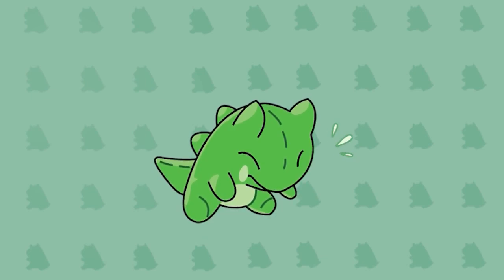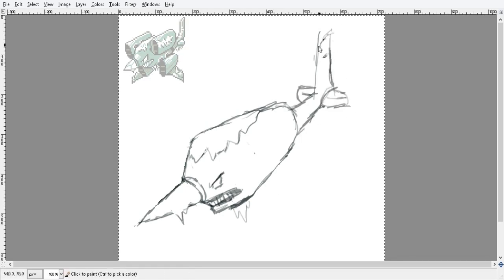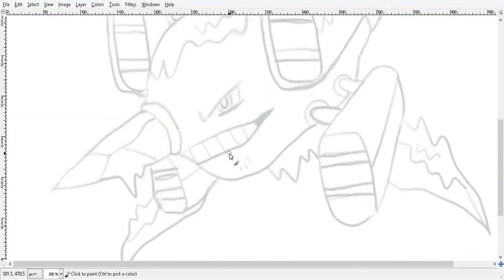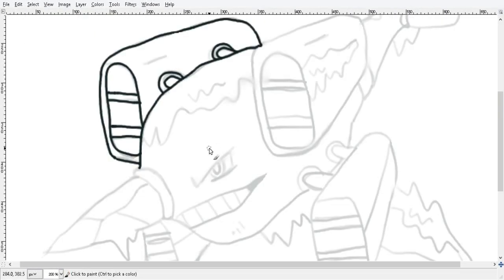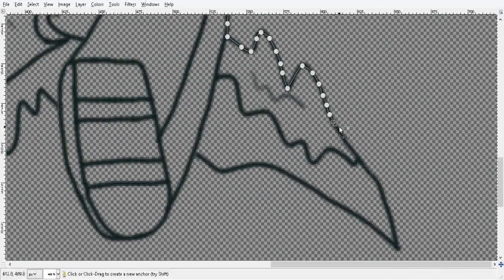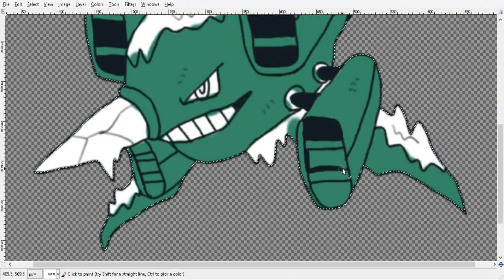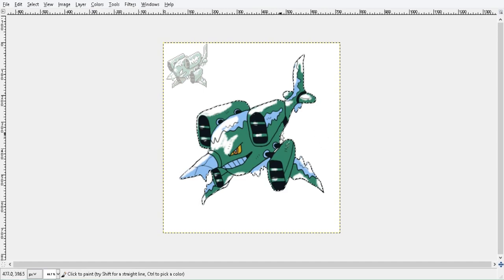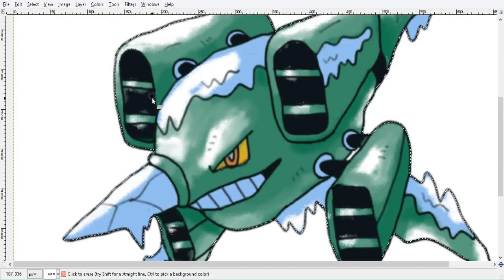Submarine Narwhal | Let's Make A Fakemon ✏️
Narcicle, the Steel Ice narwhal Pokemon, is drawn in the classic Ken Sugimori style. It's based on a submarine and narwhal.

WANT TO DISCUSS FURTHER?
🐦 Message me directly and follow on Twitter
💬 Join the community on the Substitube Discord!

Faded Memory needs dialogue readers, programmers, and sprite animators